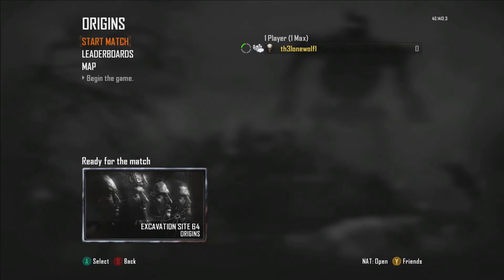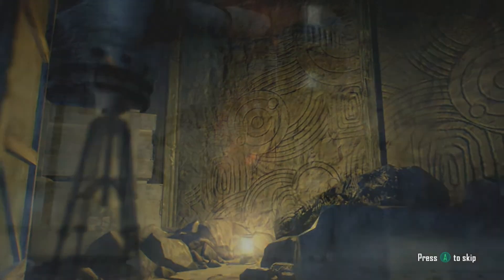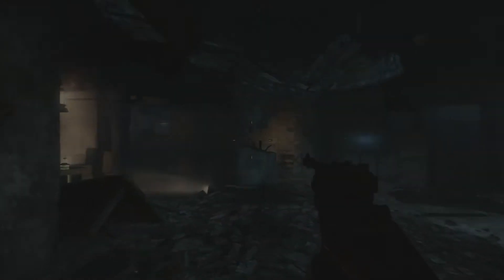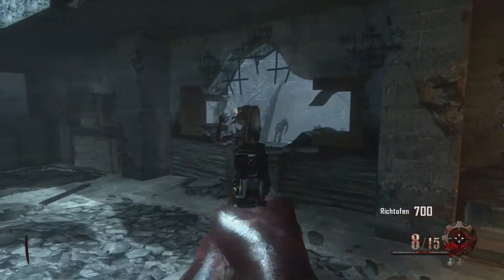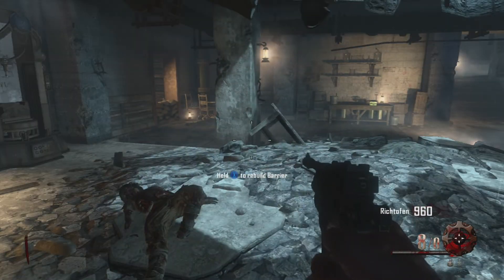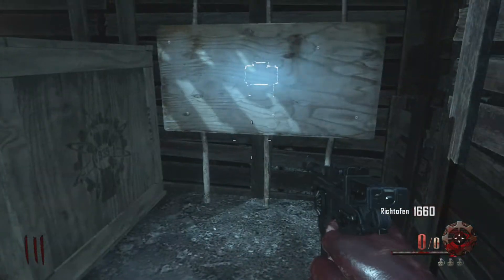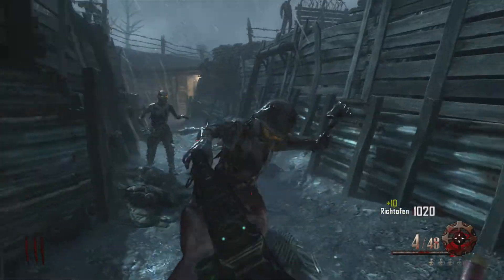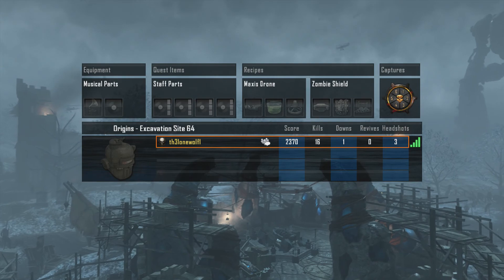Black Ops 2 Origin First Attempt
My crappy first attemp on the new map origin